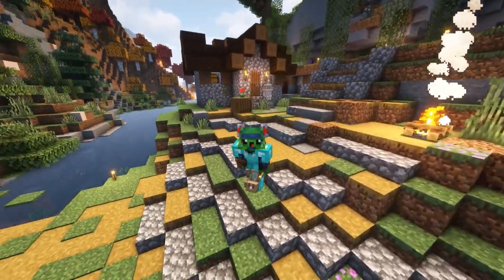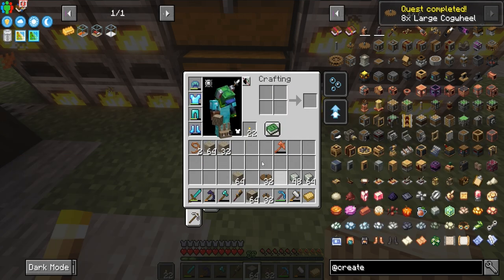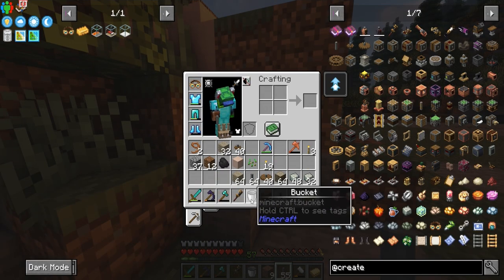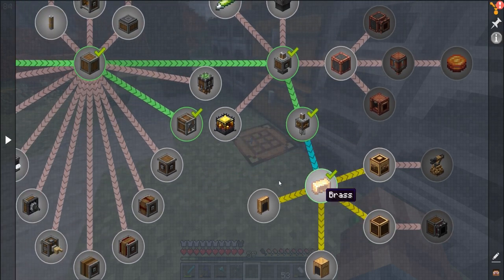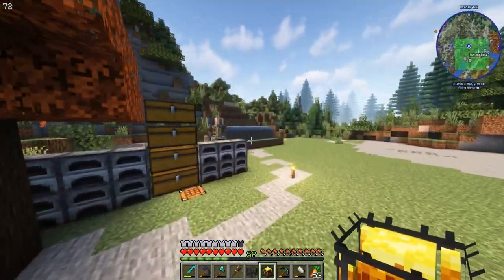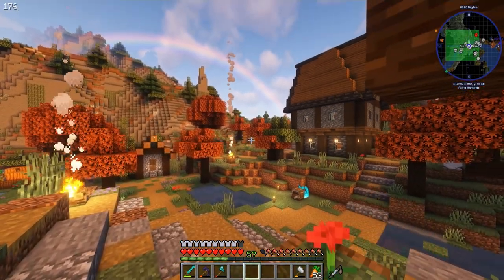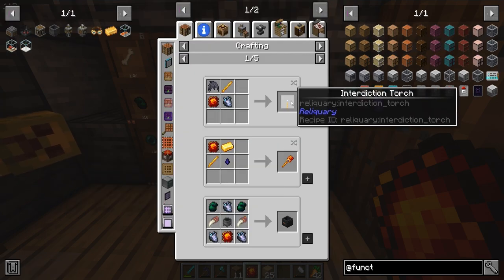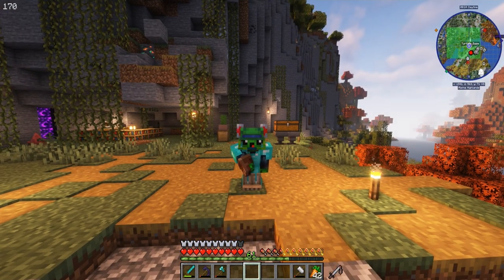The Create Mod 1.20.1, Just the Basics!! All the mods 9!!! [S2 EP 3]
Links!